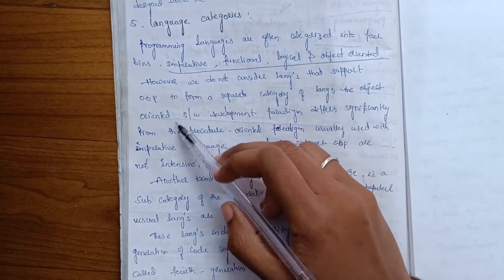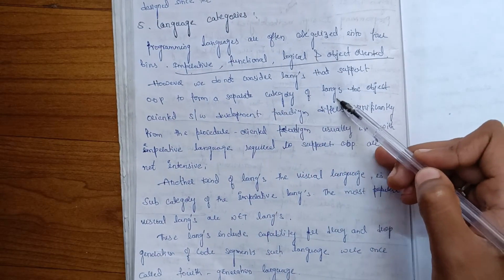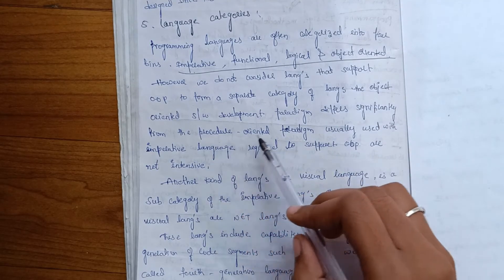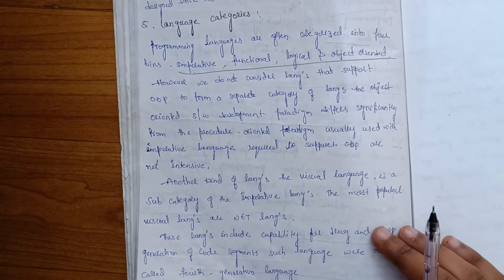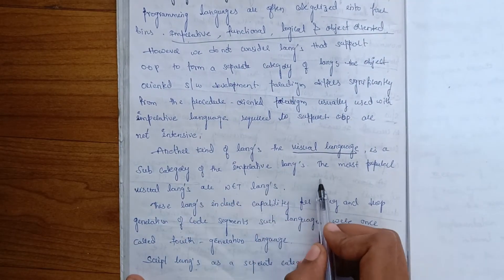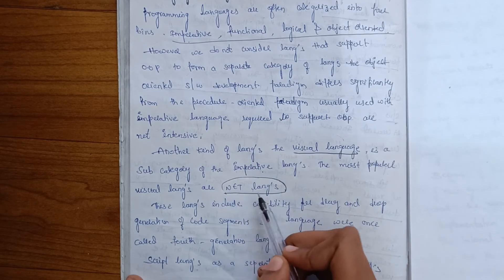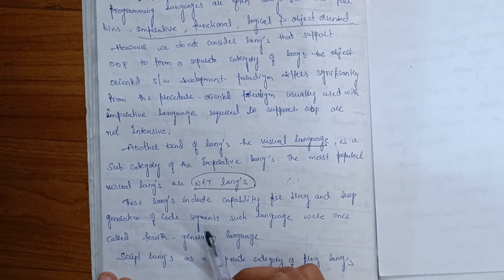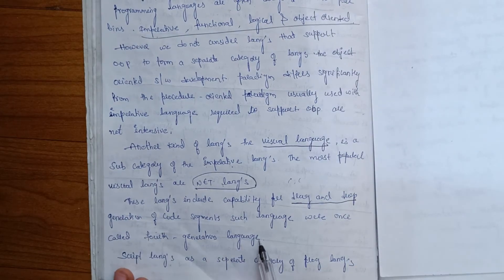#5 language categories in PPL|unit-1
language categories in PPL